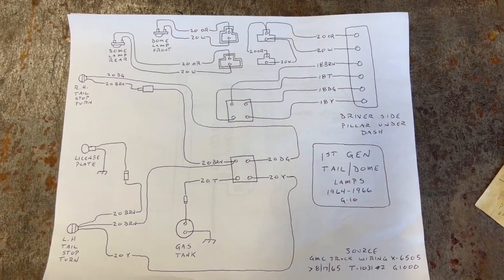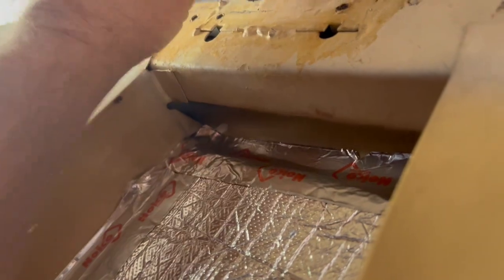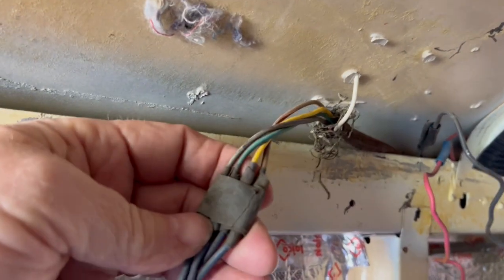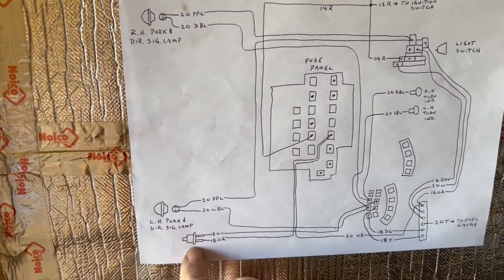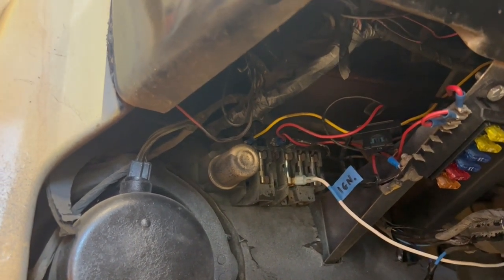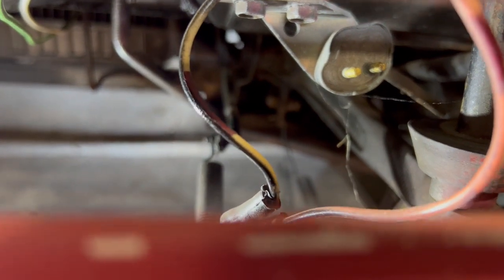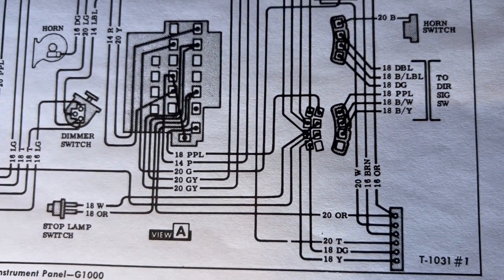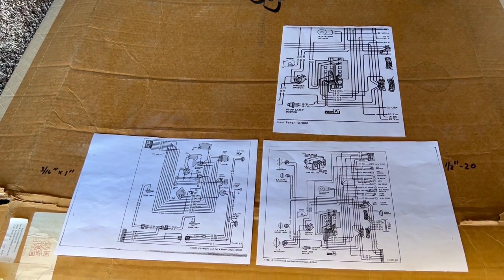Wiring for 1st gen rear Tail/Stop/Turn lights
This video shows wiring diagrams and connectors for the 1st gen (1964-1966) Chevy G10 vans. If your turn, brake, or running lights do not work, this video may help.